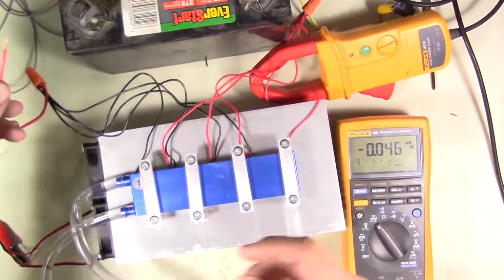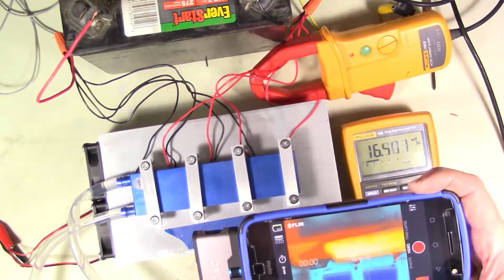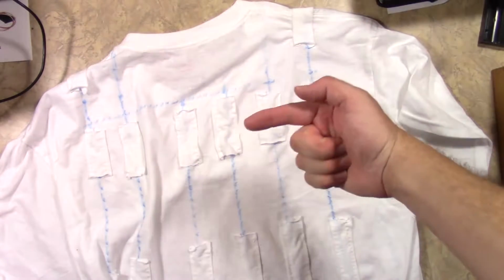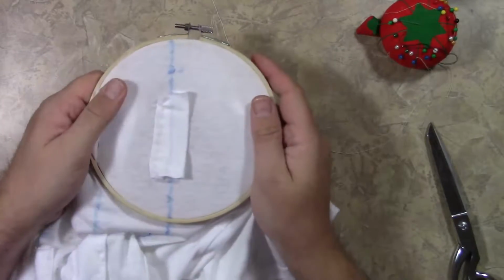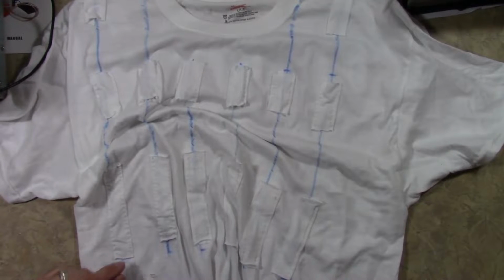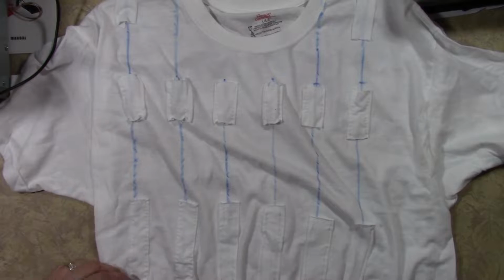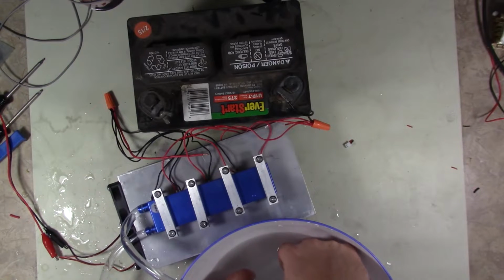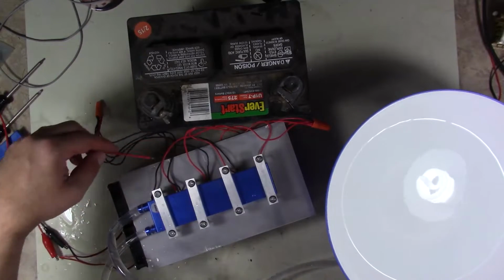Water Cooled T Shirt - Part 2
Welcome back.  in this video we will be working on the shirt and testing  out the new heatsink and finally connecting the shirt to it.

Address: 1MvcZHRbDm9czS8s776iutBBPJ39K4PEHh